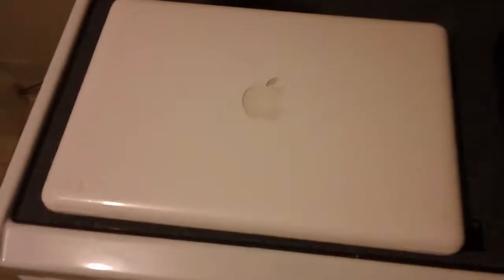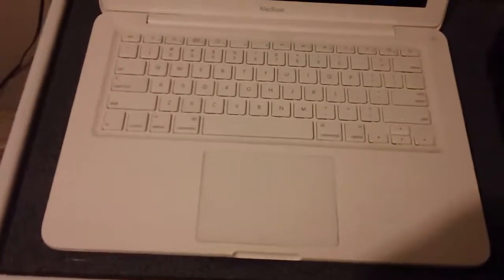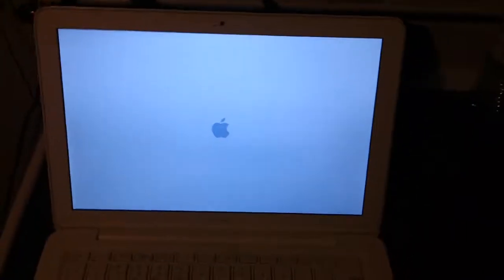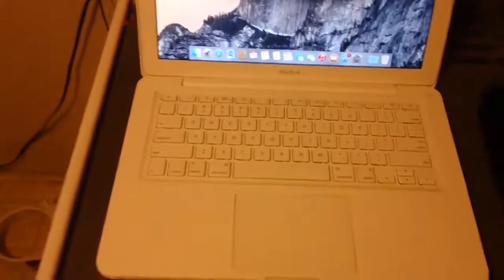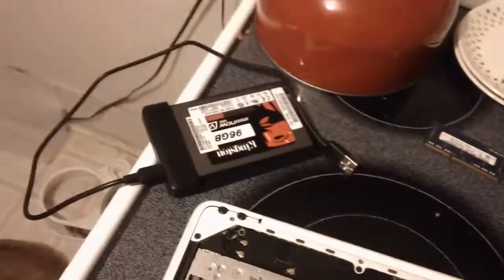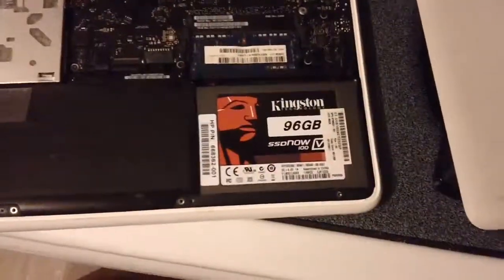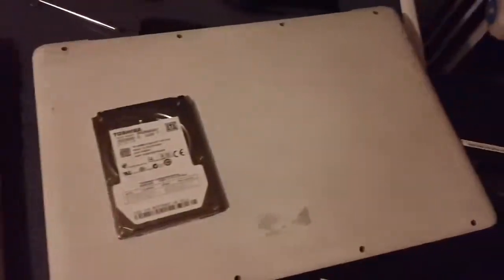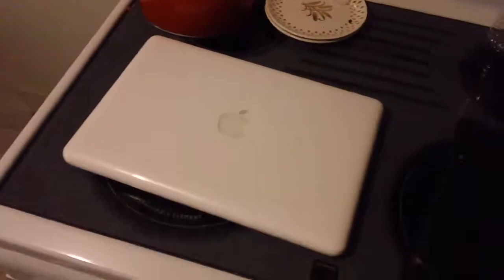My First Time With Mac Os X Part 1!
This is my first video with a macbook and it's os. basic upgrade. I never ever used or played with one before.

Category
Music
License
Standard YouTube License
Music
"Exodus Honey" by Honeycut Listen ad-free with YouTube Red